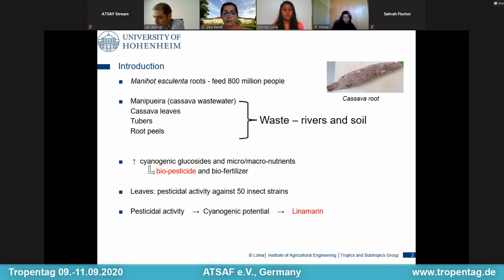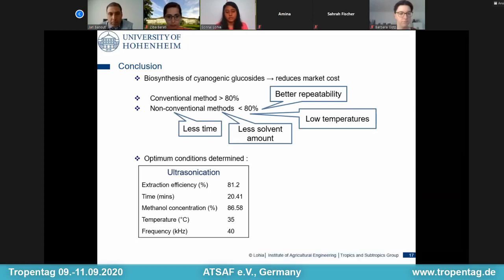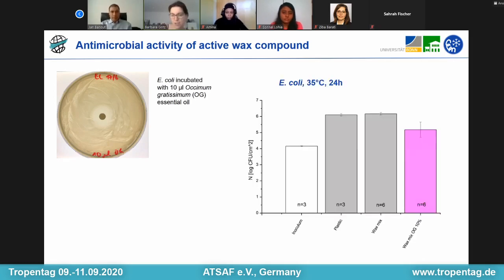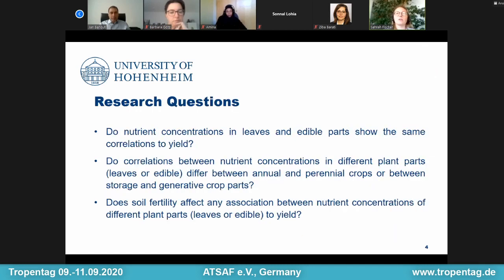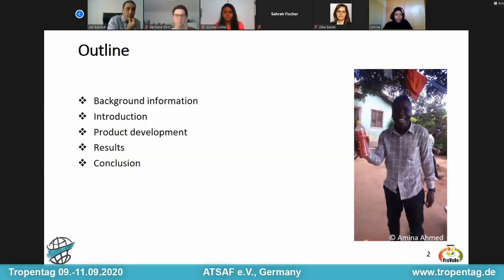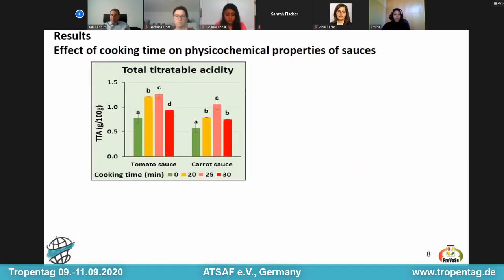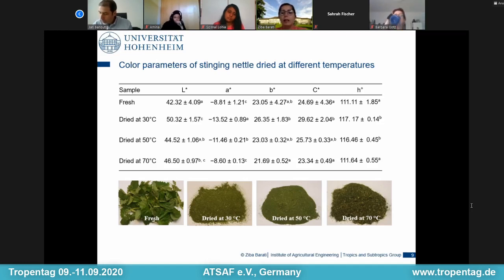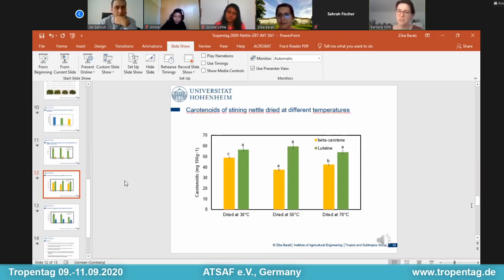Tropentag Day 2 - Room C - Food processing